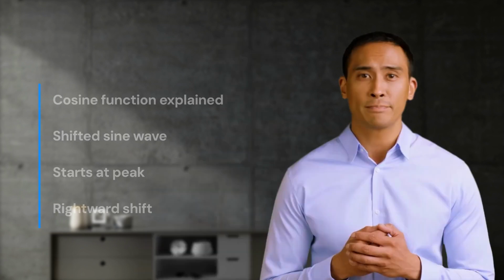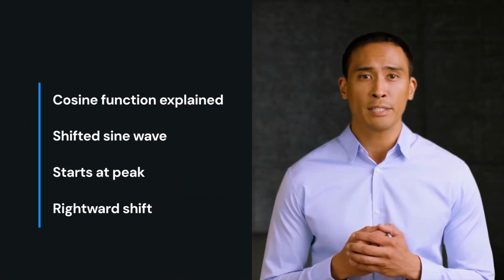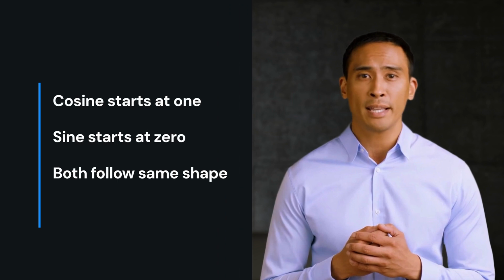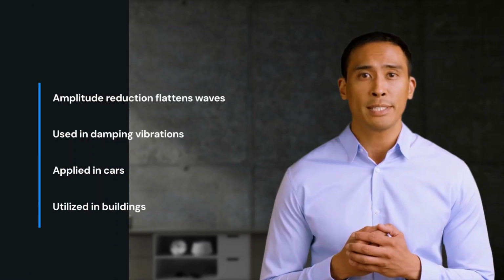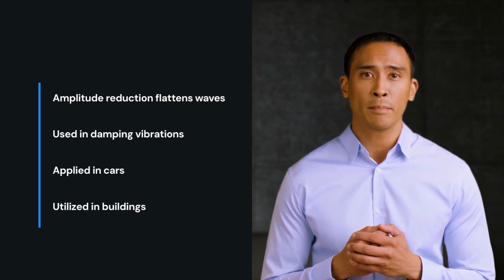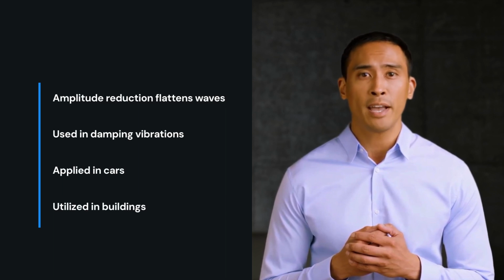Chapter 29 : Exploring Sine and Cosine graphs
Exploring the difference between sine and Cosine Graph